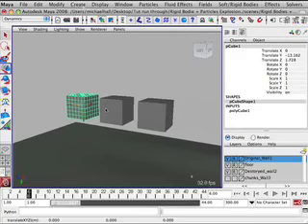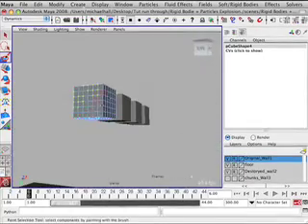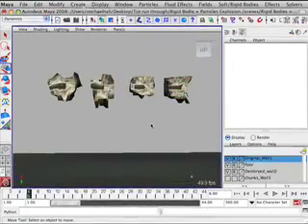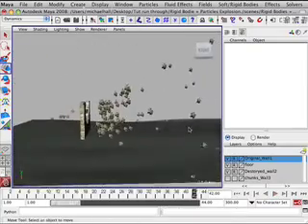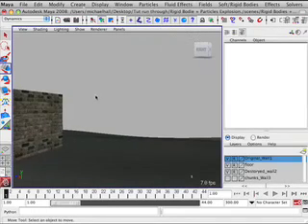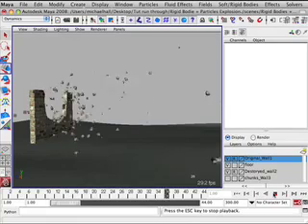Particle Explosions - 3D Tutorial - part 2.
Part 2 Tutorial for Maya that explains how to explode a wall using Particle Animation.